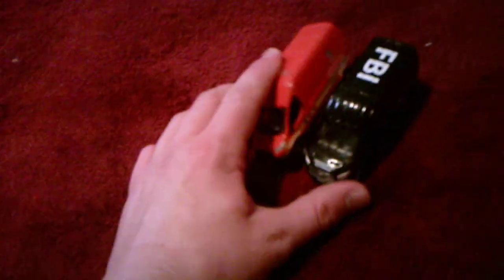Comparing A Fire Van And An FBI Van